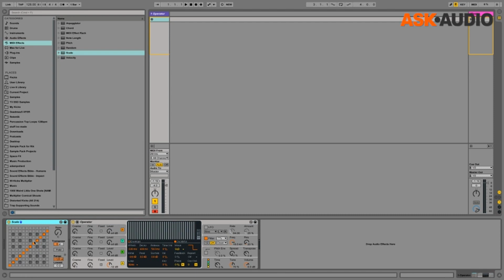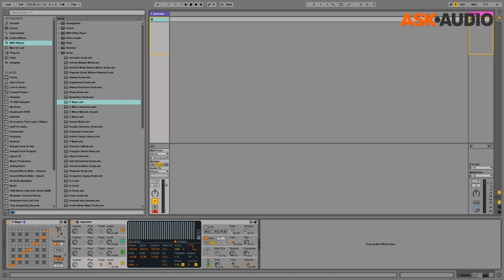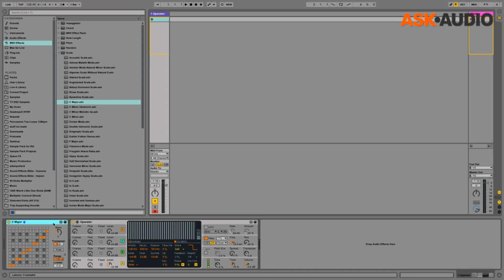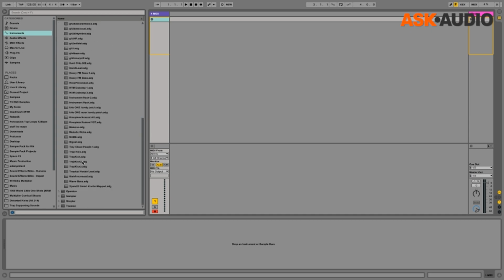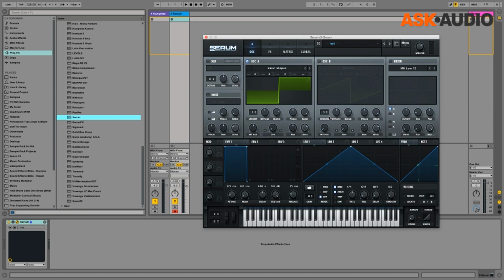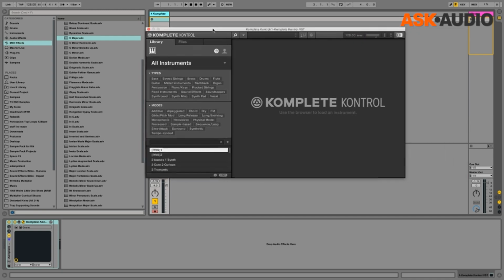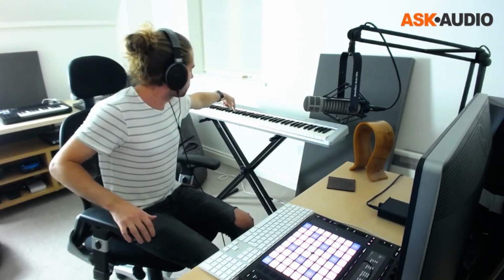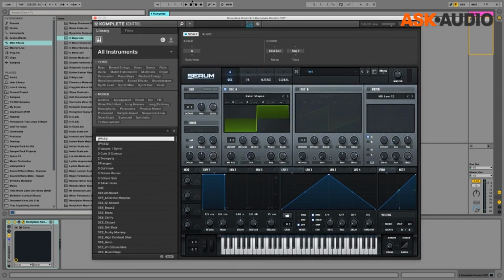Multiplier's 10 Tips for Live: 10 Essential Cross-Genre EDM Tips - 3. Tip 3 - Tools for Writing in K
Multiplier's 10 Tips for Live: 10 Essential Cross-Genre EDM Tips by Adam Pollard
Video 3 of 13 for Multiplier's 10 Tips for Live: 10 Essential Cross-Genre EDM Tips

From the fundamental to the esoteric, from sound design to alternate workflows, Multiplier will share 10 tips you can use in any EDM genre.